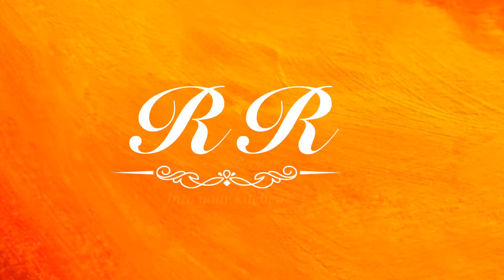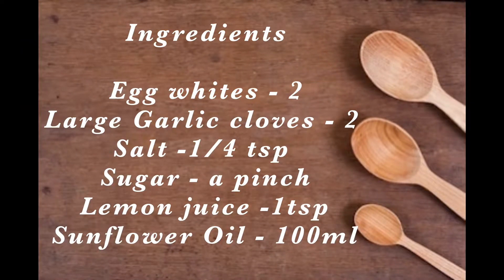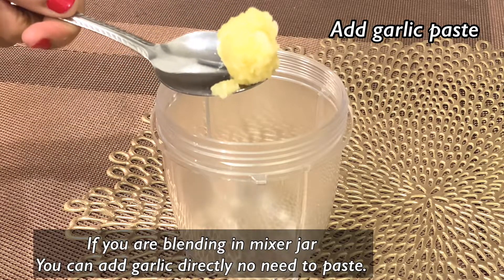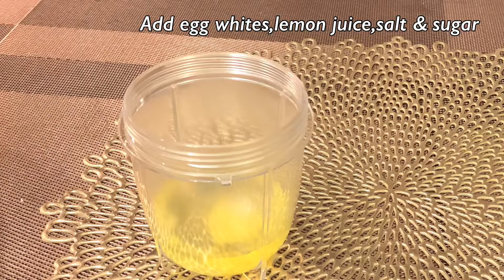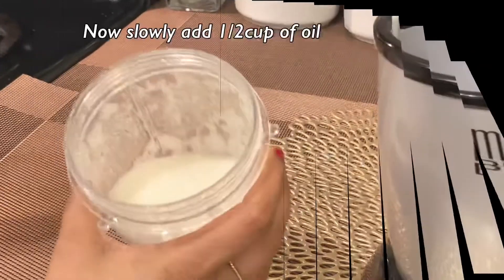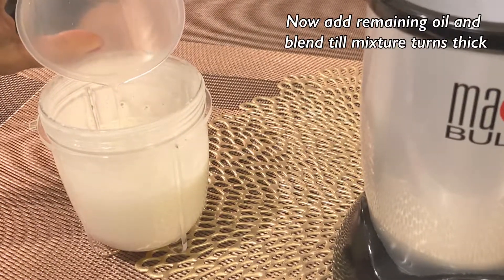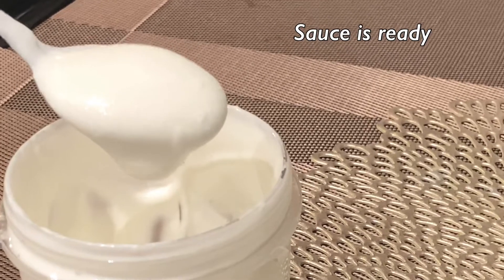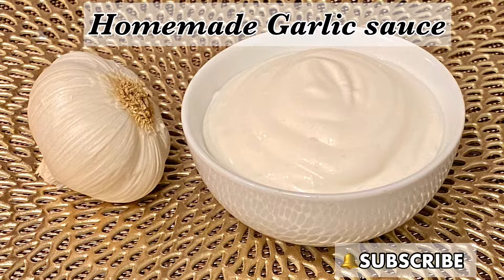Homemade Garlic sauce in 2mins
Best dipping sauce for grill chicken and alfaham chicken and shawarmas.
Quick &simple with very less ingredients
Garlic cloves-2
Egg whites -2
Salt-1/4tsp
Lemon juice-1 tsp
Sugar -pinch
Oil-100ml (sunflower/any oil)